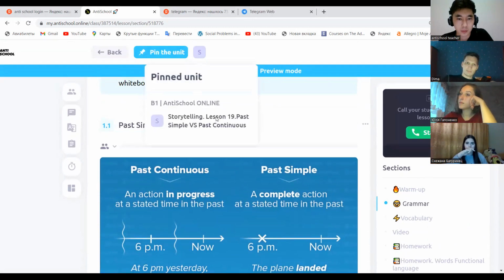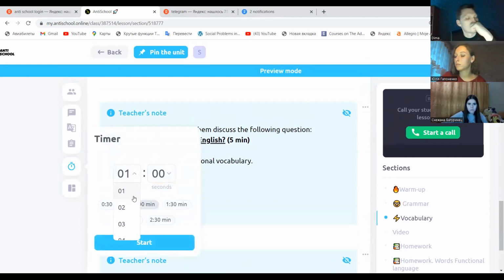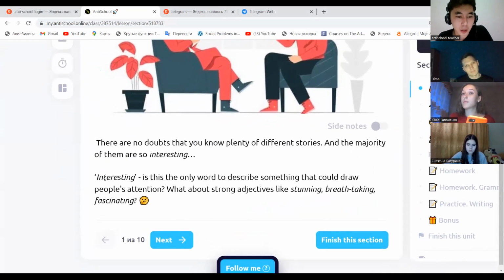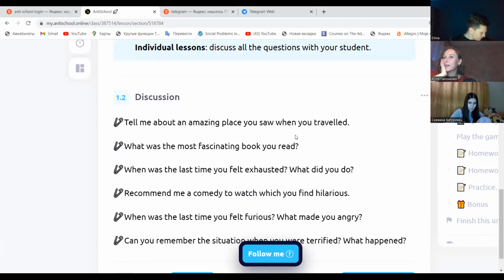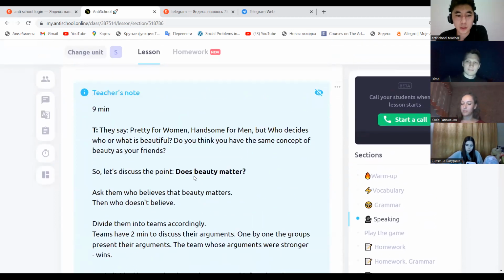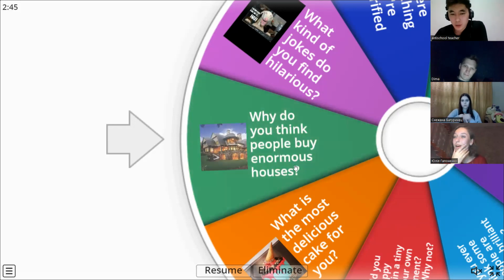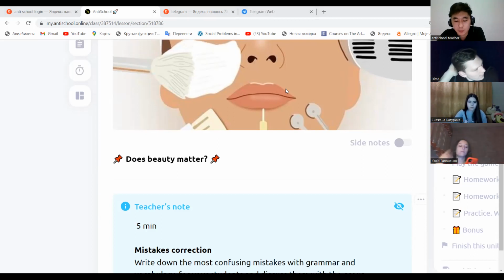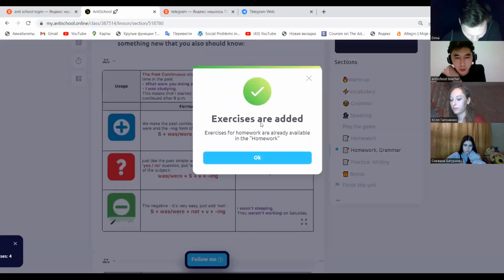Lesson 19-20. Storytelling